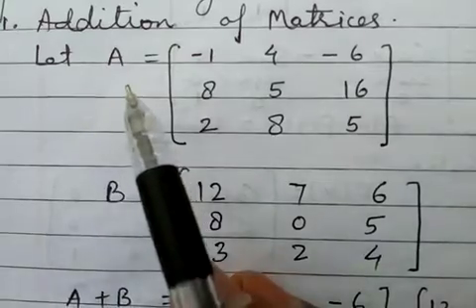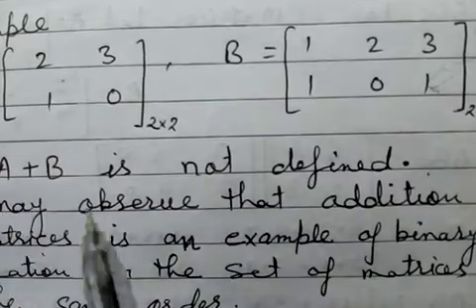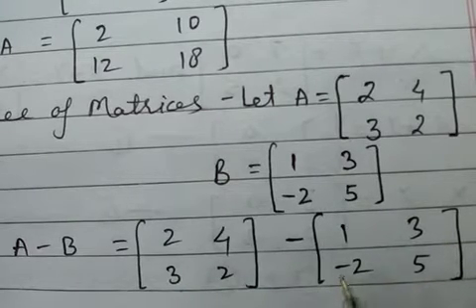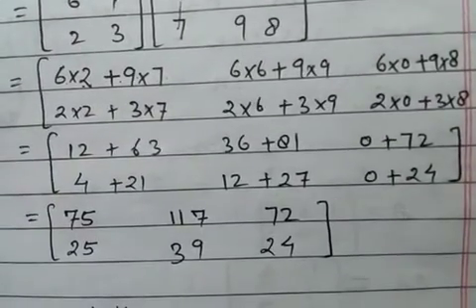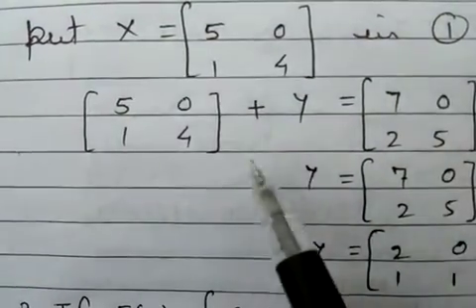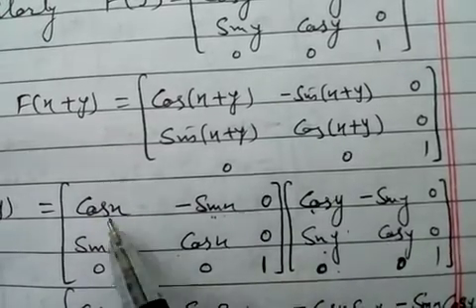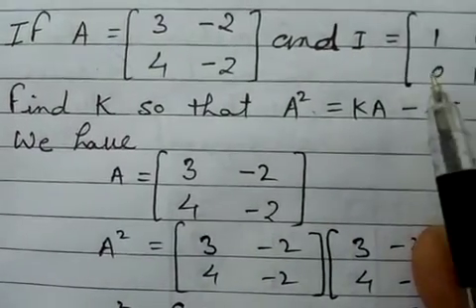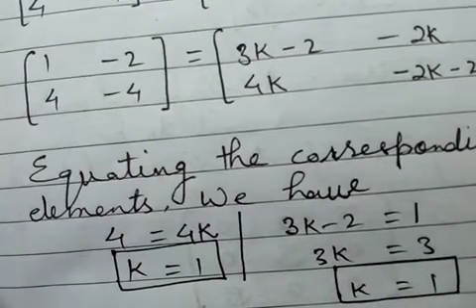Addition, Subtraction and Multiplication of Matrices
CBSE Mathematics
Class XII
Chapter- Matrices
Topic- Addition, Subtraction and Multiplication of Matrices